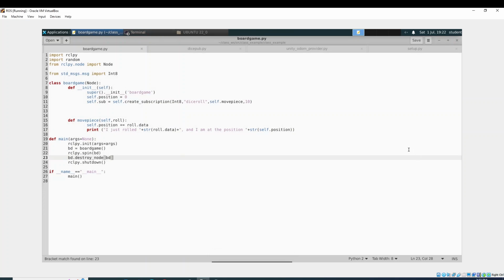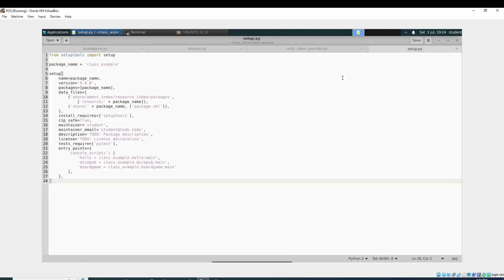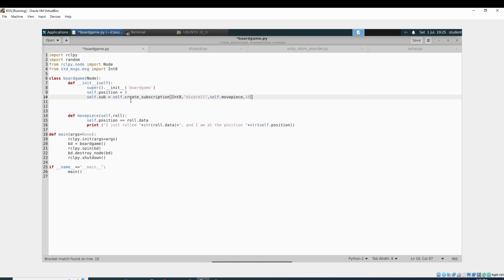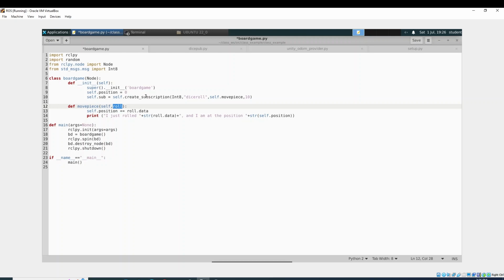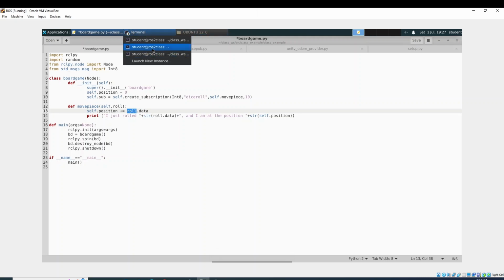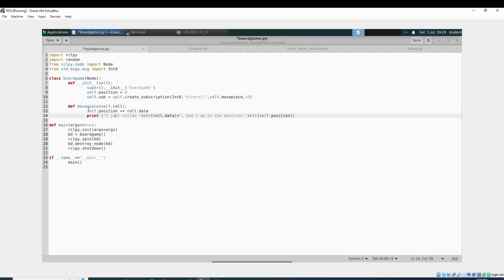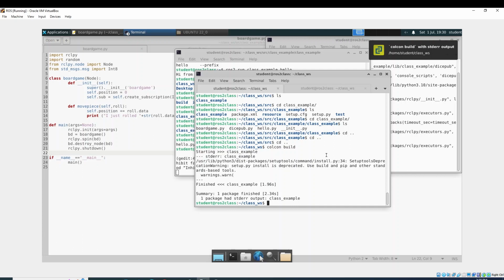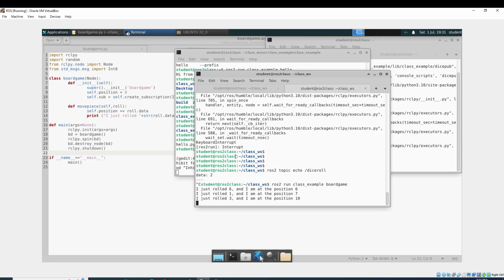Autonomous Systems Lecture 5